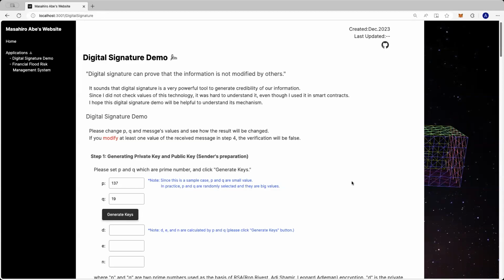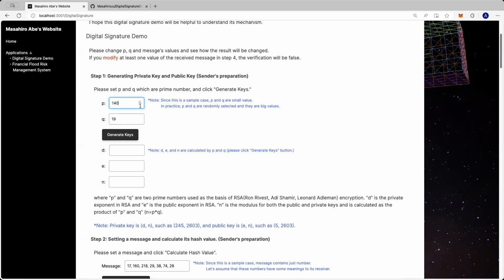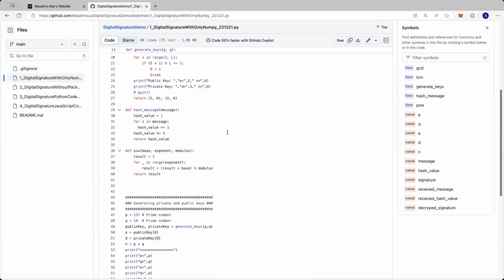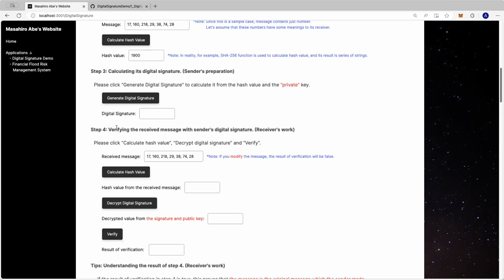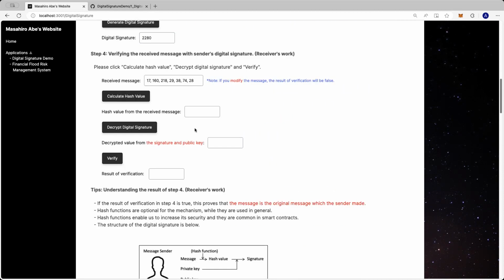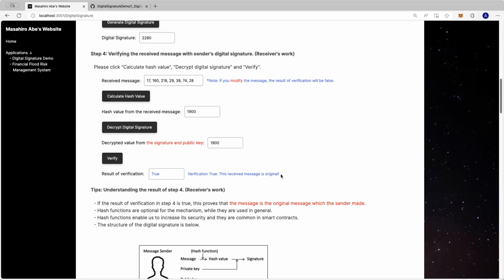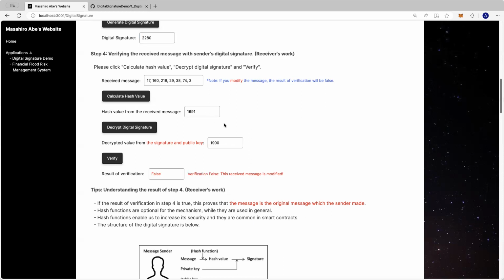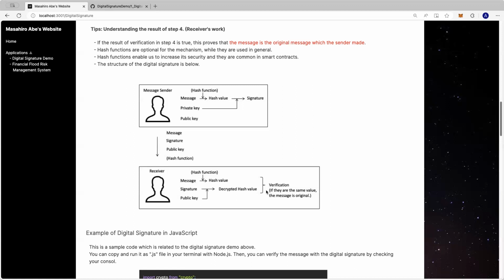How to Use Digital Signature Demo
- Contents: The aim of this tutorial video is to understand how to use digital signature demo on my website.